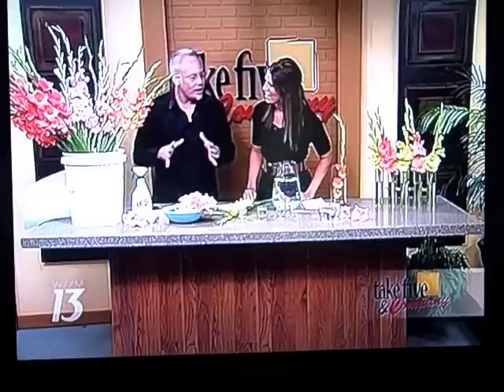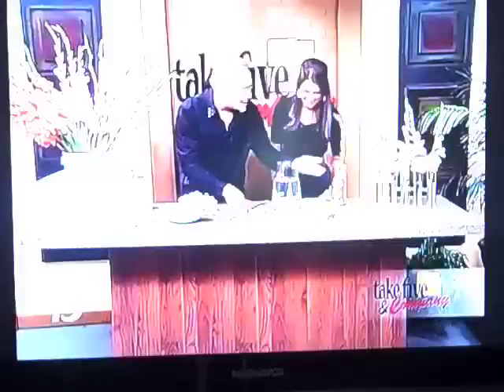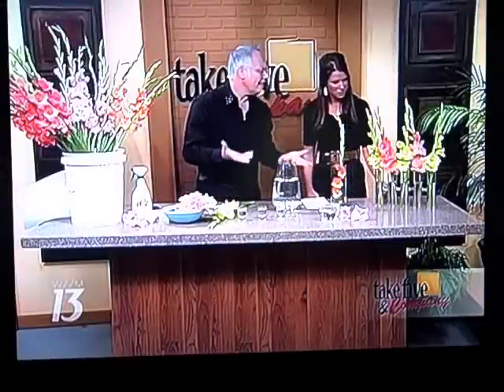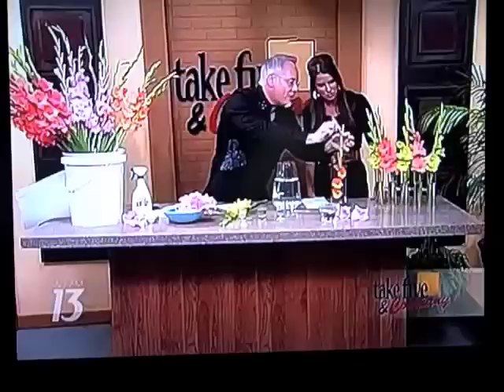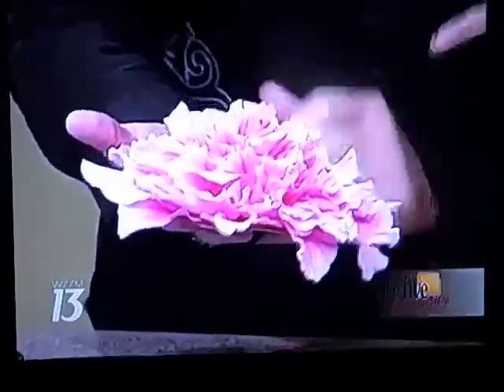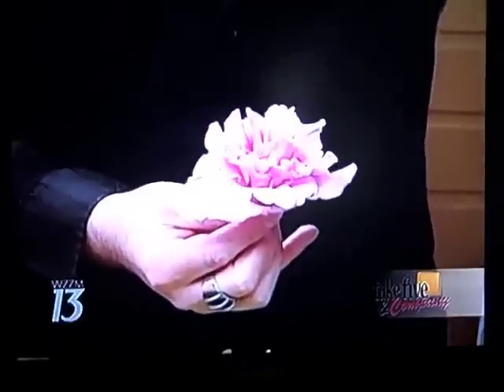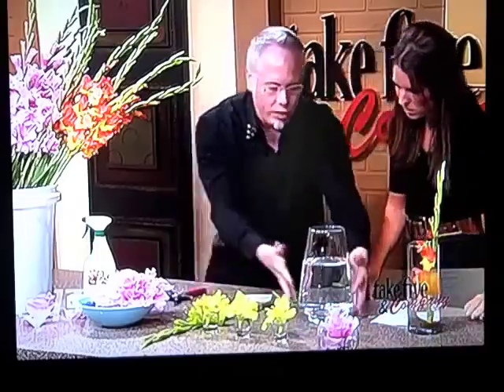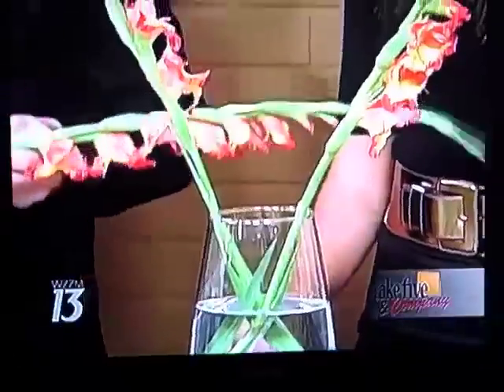Gladiolus day on Take 5 + Company with J Schwanke